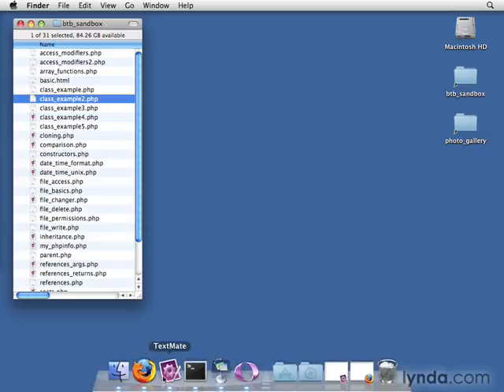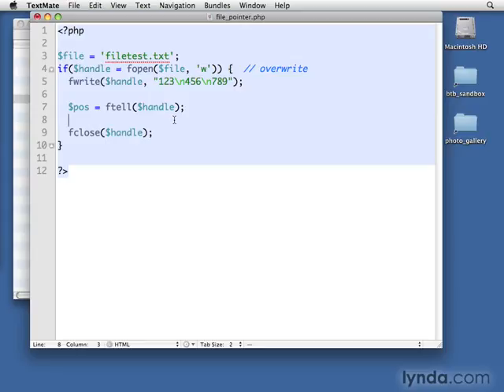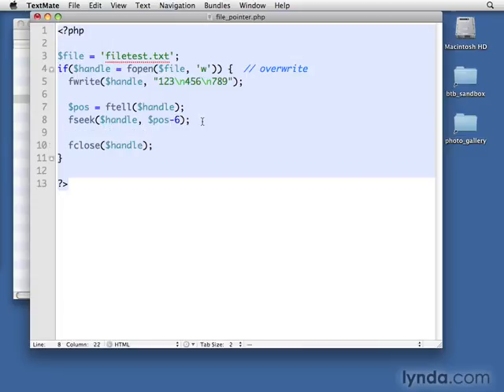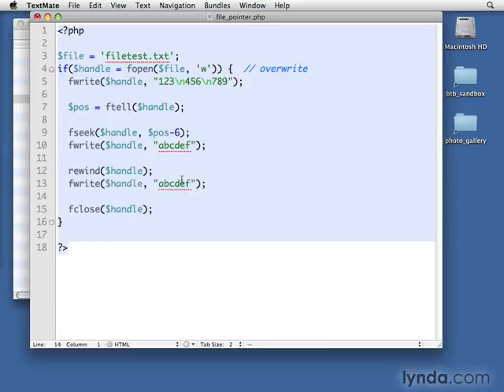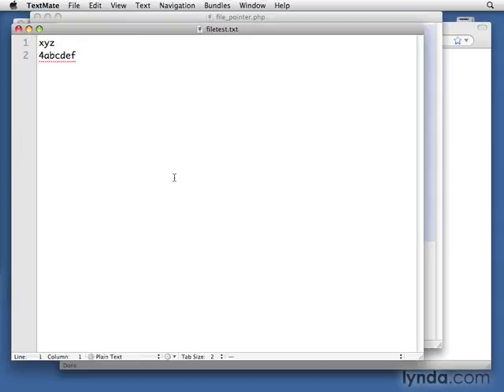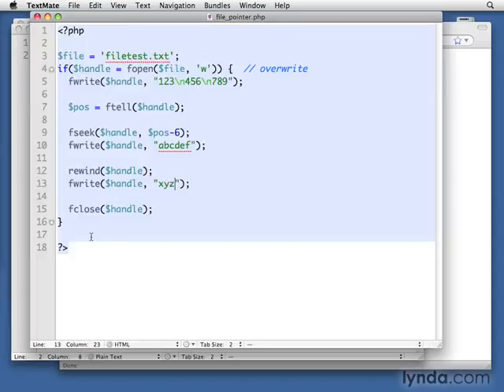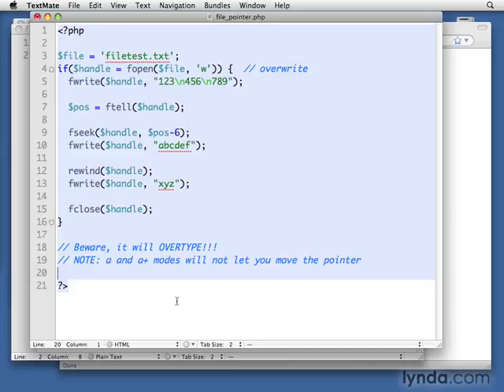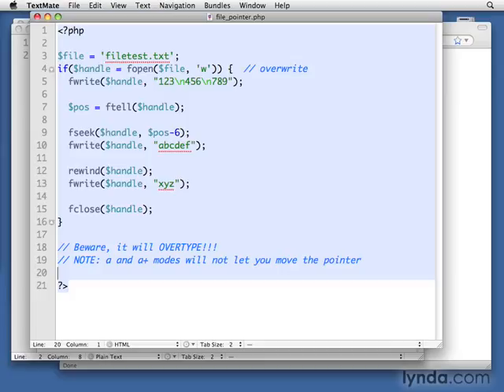php & MySQL Beyond 52